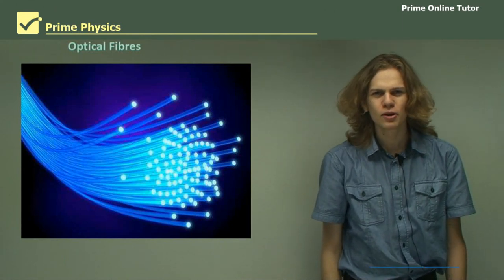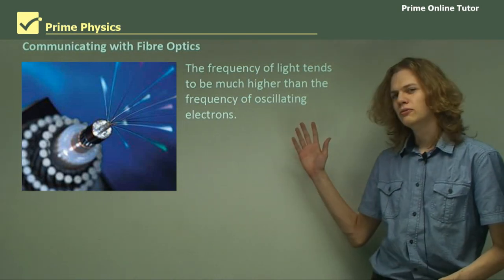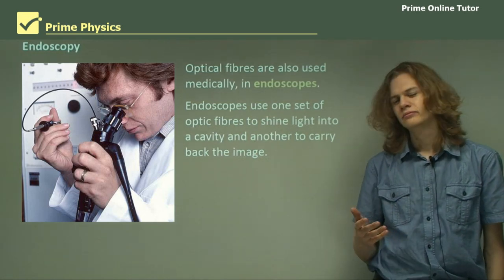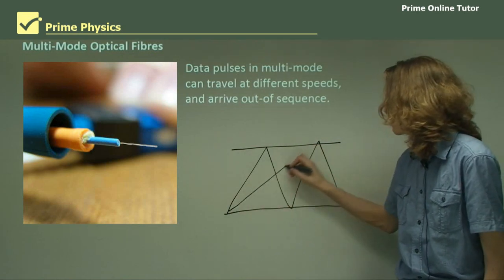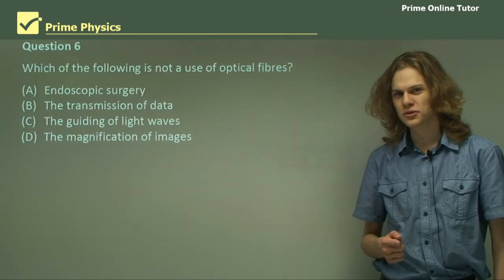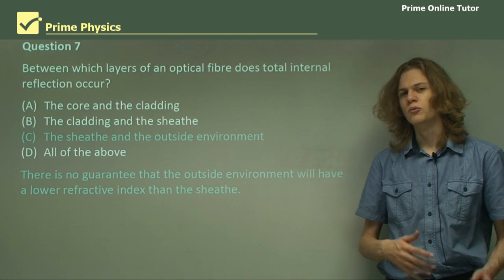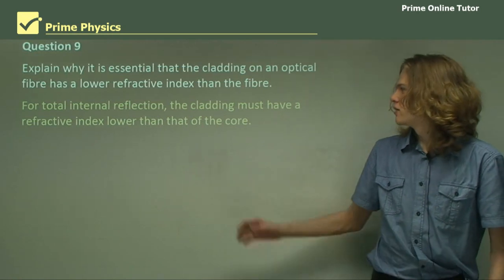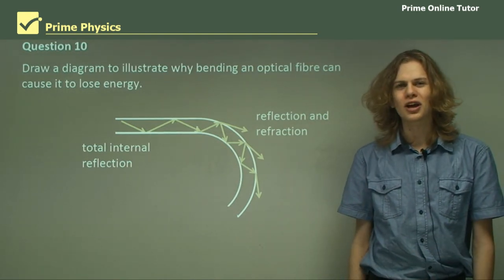√ The Fibre Optic Cable Explained in Detail with Fair Examples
Optical Fibres.
An important application of total internal reflection is the use of optical fibres. These are a type of waveguides that rely on total internal reflection. They can be used to direct a beam of light around corners or carry it long distances. Optical fibres consist of a number of concentric tubes, the fibre core, usually made of transparent glass, the cladding, with a lower refractive index than the core and a sheath protecting the inner layers. When light inside the core reaches the cladding of the fibre, it is totally internally reflected.

The wave of light propagates through the fibre without losing energy. This makes it great for long-distance transmissions. The frequency of light tends to be much higher than the frequency of oscillating electrons. This means that light can transmit more information per second than electricity! Today, it is used for high-speed communication. Optical fibres are also used medically, in endoscopes. Endoscopes use one set of optic fibres to shine light into a cavity and another to carry back the image.

They can be used to let a surgeon see during minimally invasive “keyhole” surgery. Optical fibres, while very energy-efficient, lose energy through various means of scattering due to defects in the glass, atomic absorption transmission due to defects in the glass and cladding and transmission due to sharp bends in the cable. Two main kinds of optical fibres are used in communication. Multi-mode optical fibres are wide for optical fibres (100 μm). This means that they can operate at many different wavelengths and angles.

Data pulses in multi-mode can travel at different speeds, and arrive out-of-sequence. This makes them unsuitable for long-distance transmissions. Instead, they are used over short distances; within a building, for example. Single-mode fibres are much thinner than multi-mode. They can transmit data long distances, but require expensive lasers to operate. Data can be transmitted through these at a rate of about 1 GB per second.